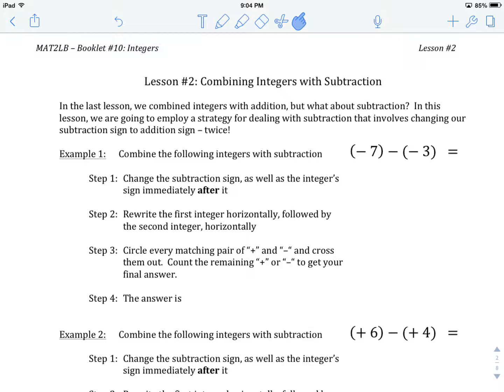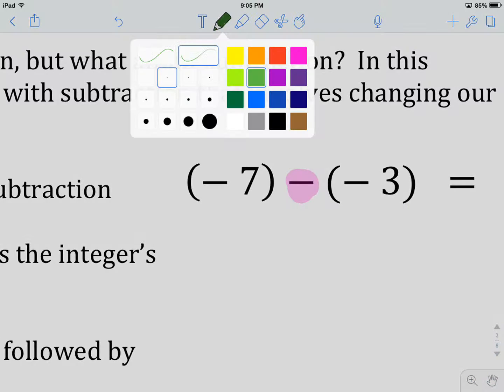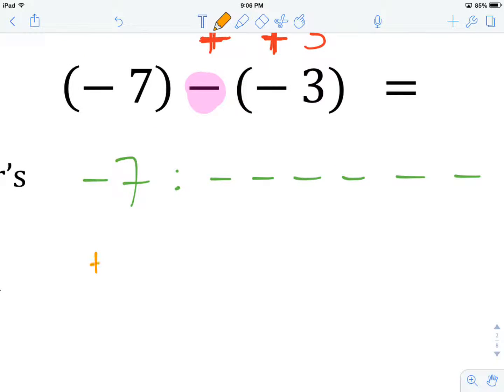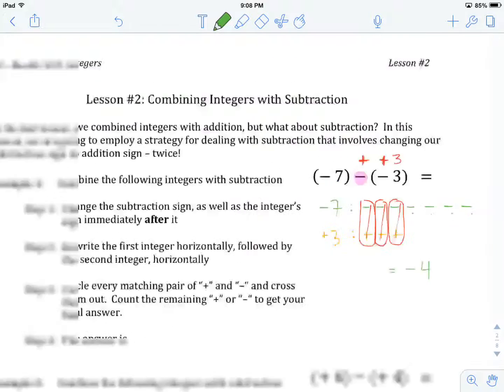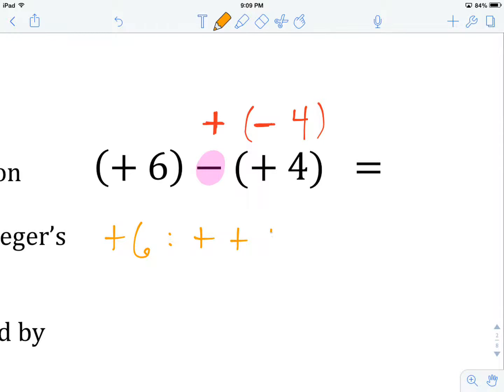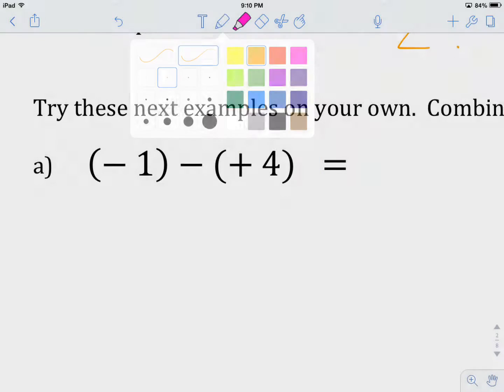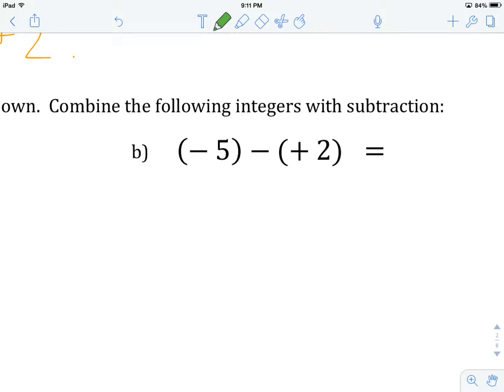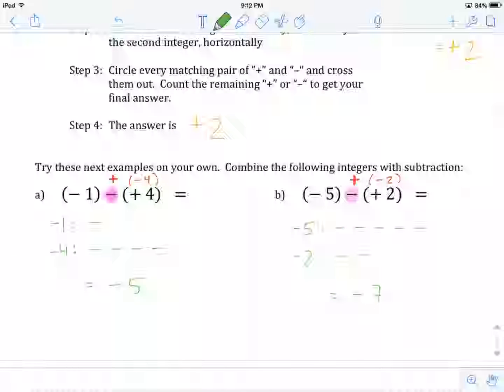Grade 10 FF Math: Unit 10 Lesson 2 - Combining Integers with Subtraction